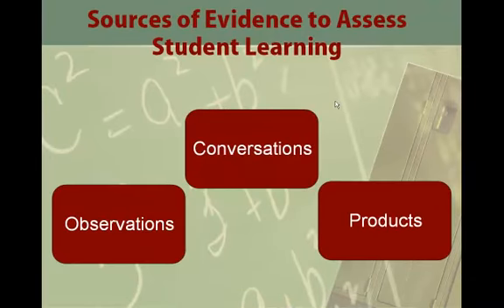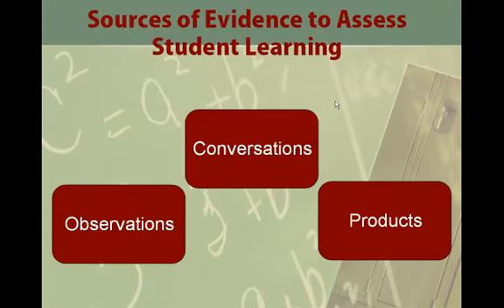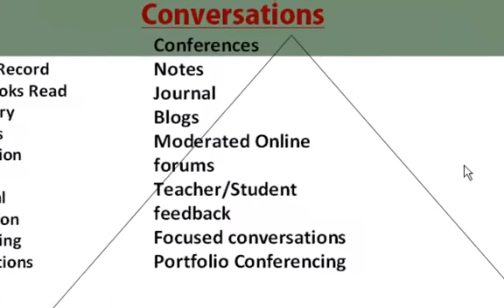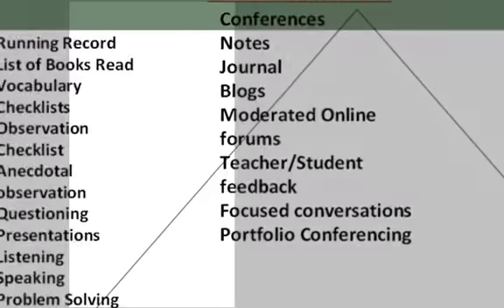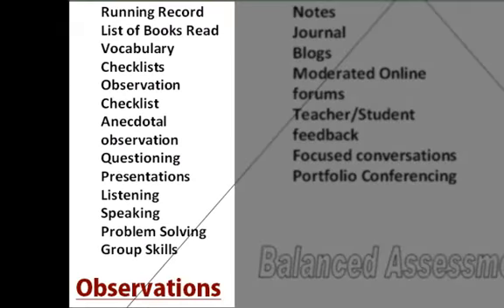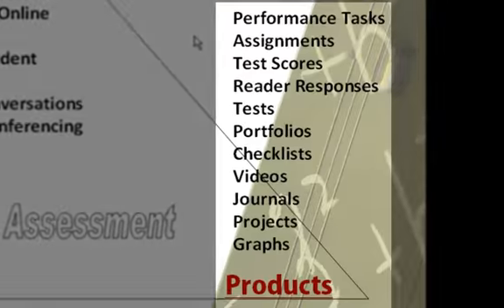Module 3-Triangulation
Using Conversations, Observations and Products to get the Whole Picture